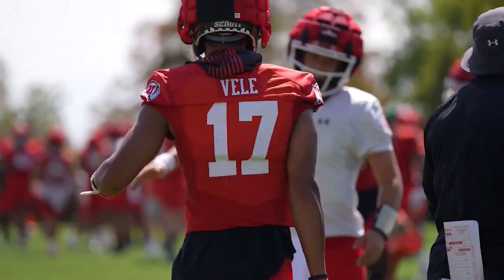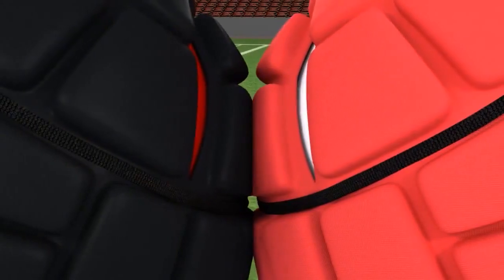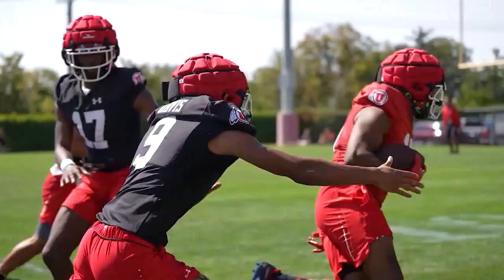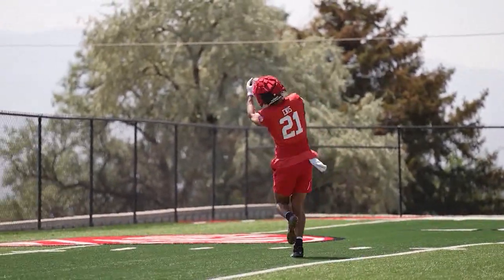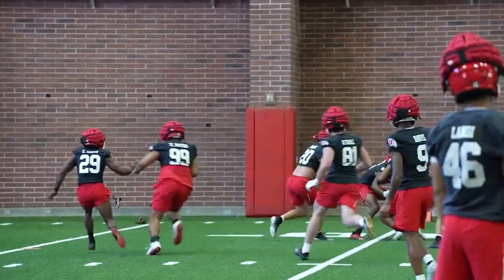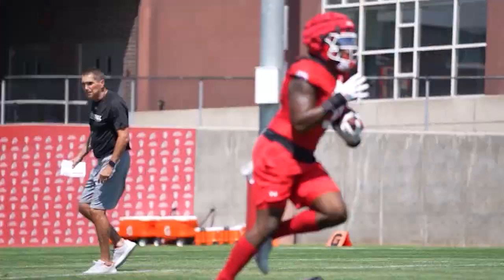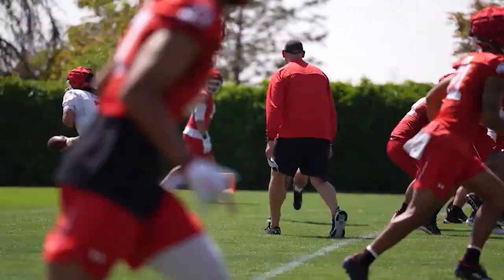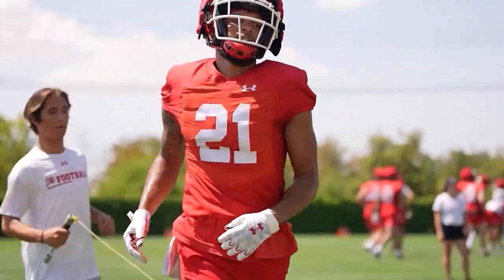Utes wearing protective helmets at training camp